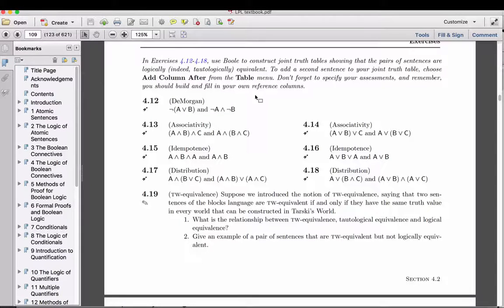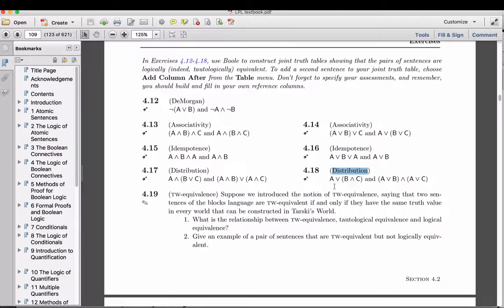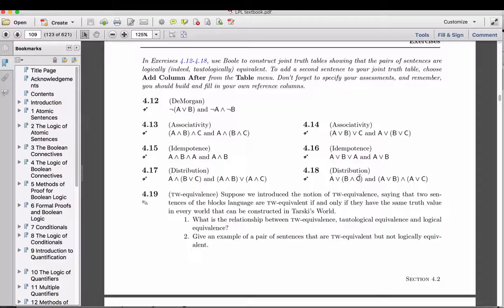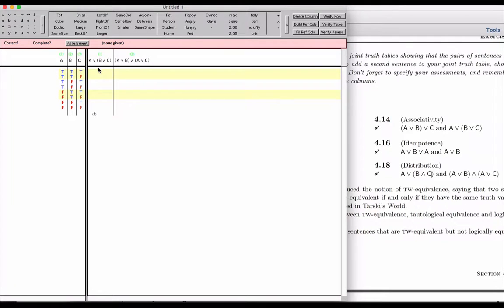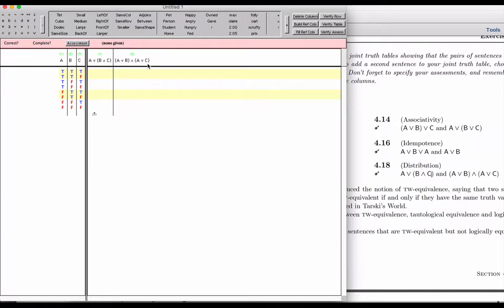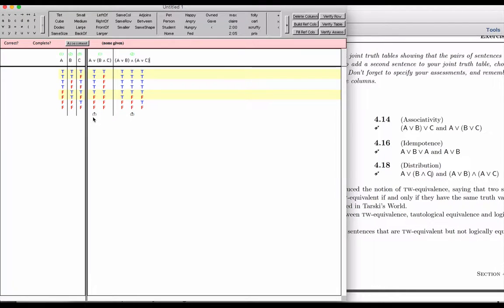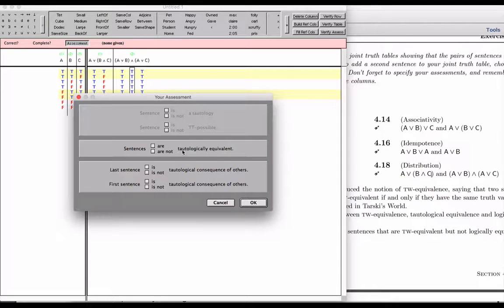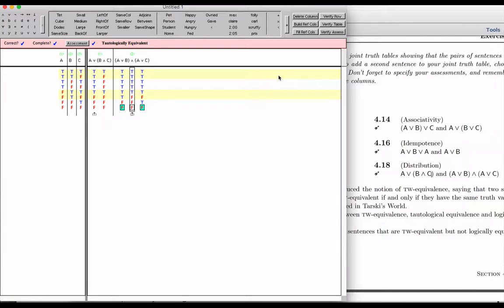"Language, Proof and Logic", Chapter 4: Exercise 4.18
This video involves a detailed discussion of Exercise 4.18 from "Language, Proof and Logic".